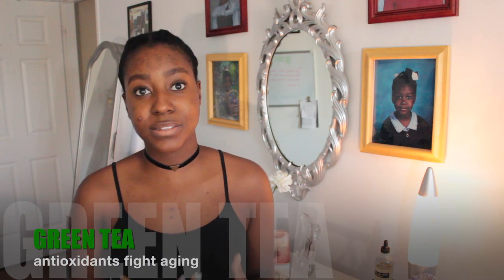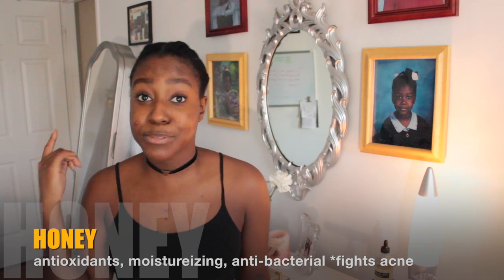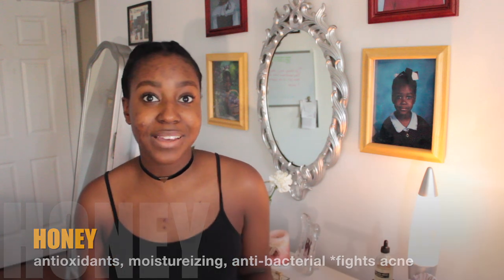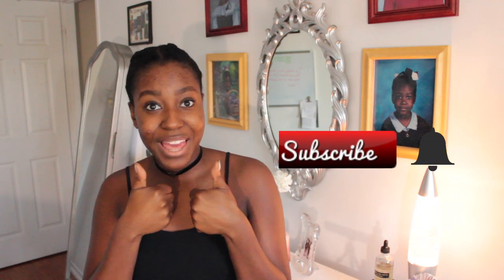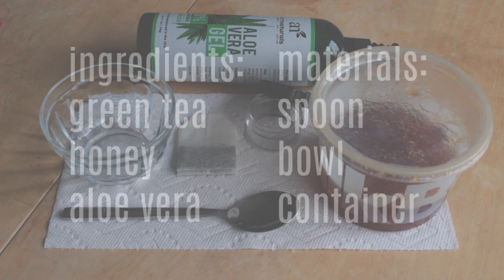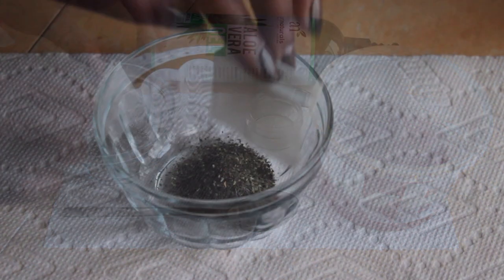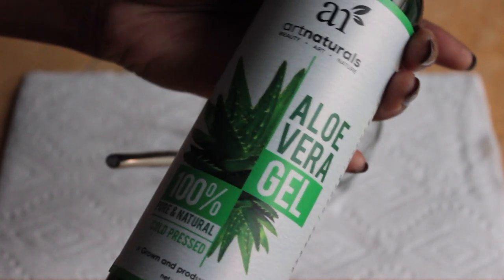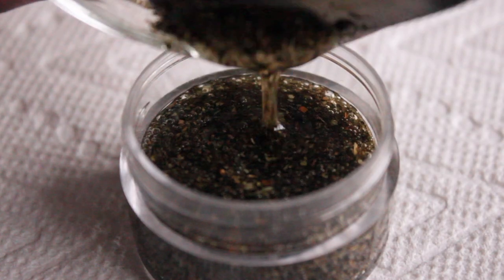DIY Green Tea & Honey Face Mask (For Acne)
Hello my loves! Masks are a simply way to get great benefits from your skincare with little effort. Leave it on and it does all the work. My favourites are natural remedies and today I'm sharing one favourite of mine. This is my DIY natural Honey and Green Tea face mask. It's so moisturizing to the skin, it helps fight acne and compact early signs of aging. Simply amazing. And it only takes just 3 ingredients.